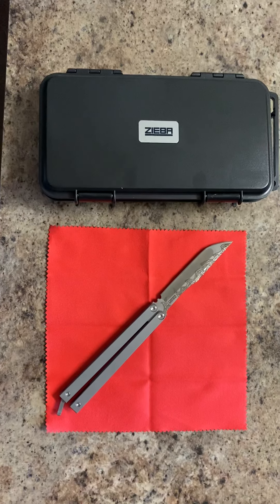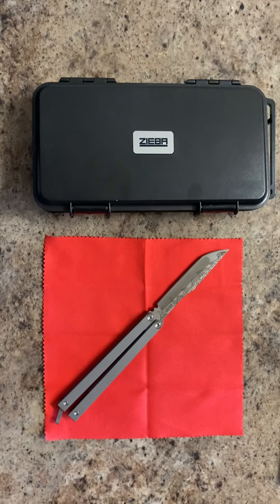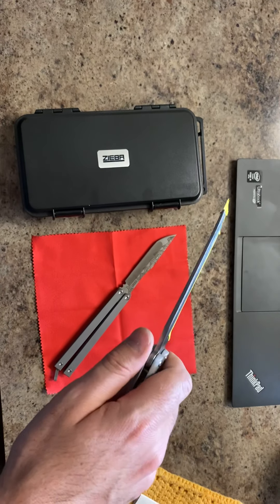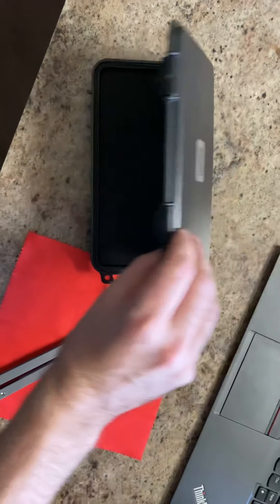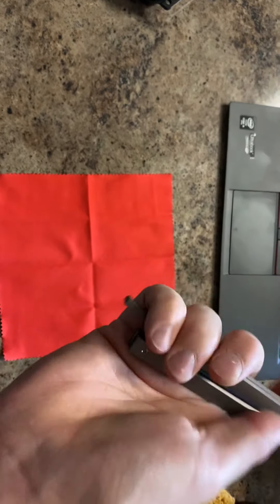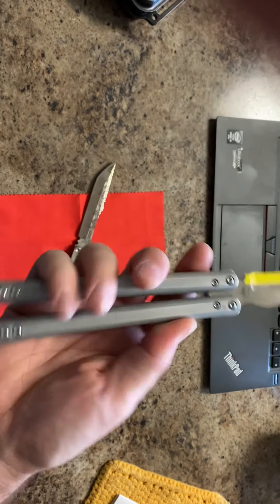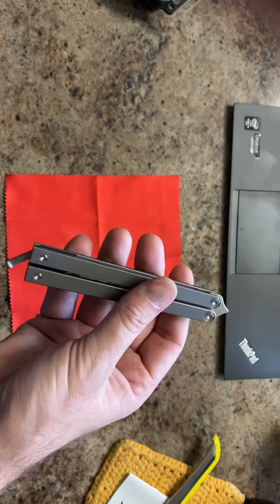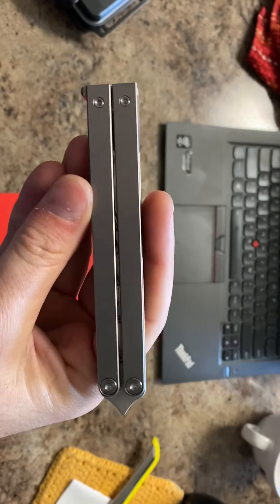Michael Zieba Pro EDC Butterfly Knife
Excellent knife for EDC I highly recommend getting this I got it on knife Center so go check it out.